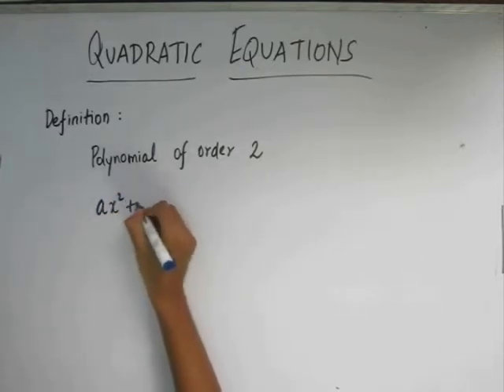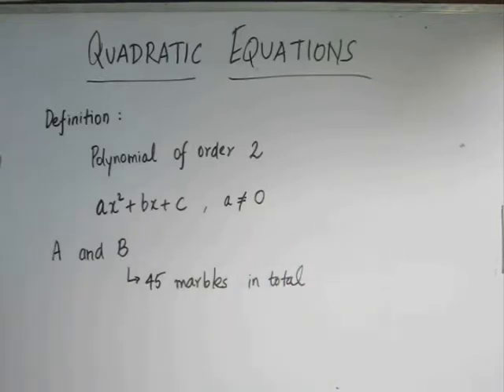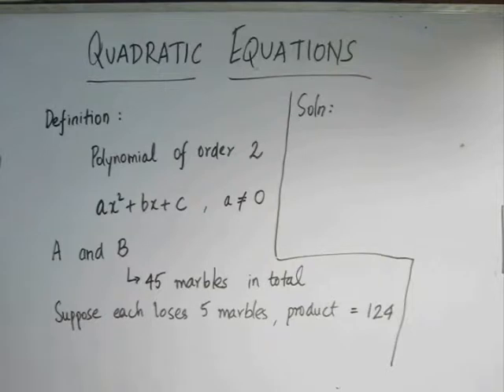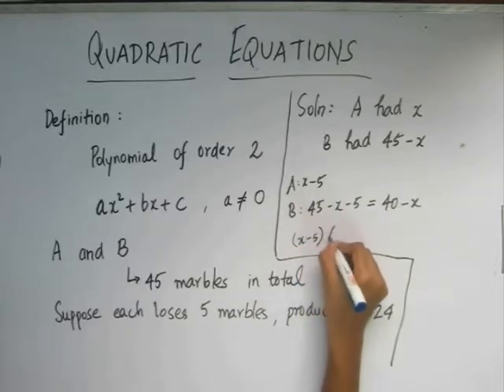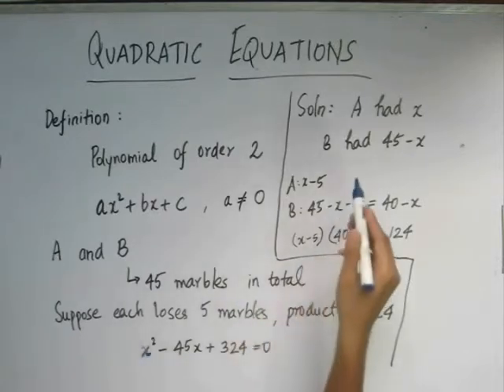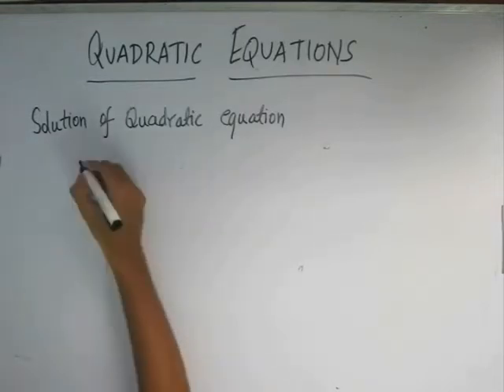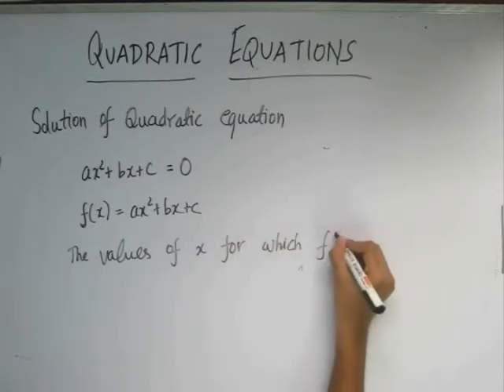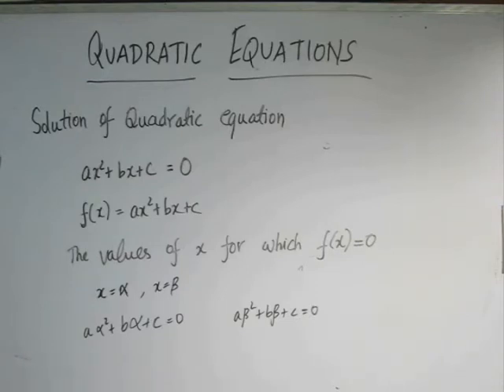quadratic lec 1